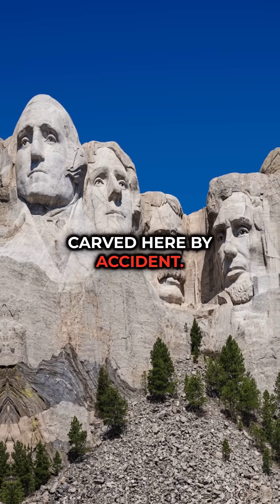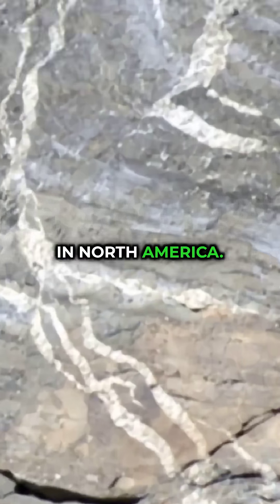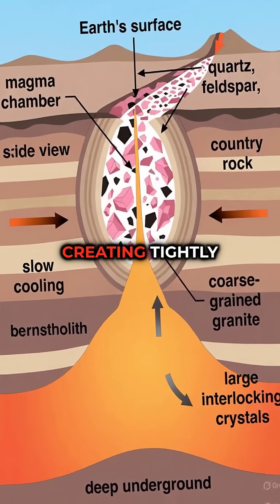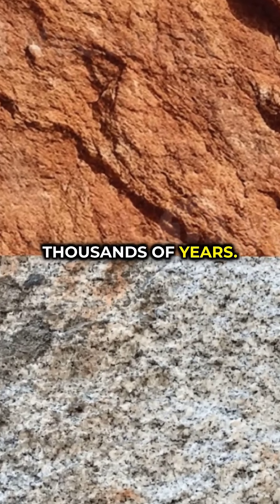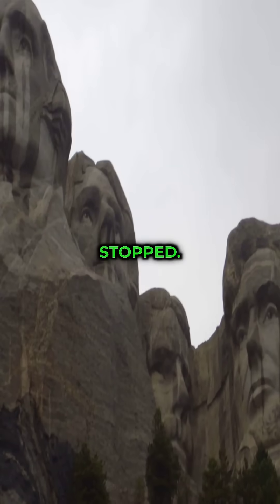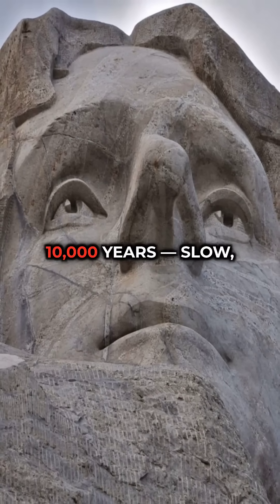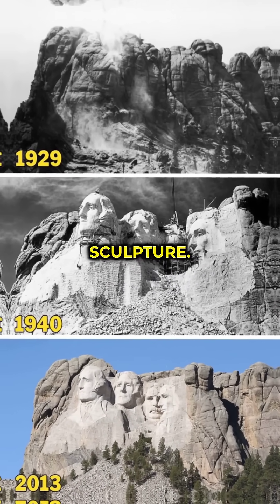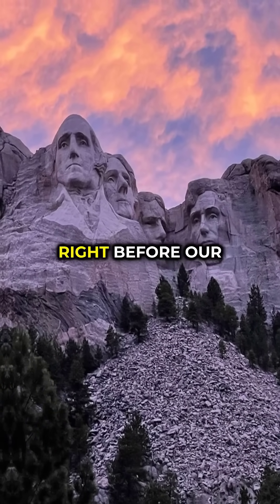Why Mount Rushmore Was Carved Into THAT Rock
Ever wonder about the incredible engineering behind Mount Rushmore? 🤯 This video explores its monument construction, explaining how the choice of Harney Peak granite, formed during the geologic time scale, was crucial for its endurance. This history documentary goes into the specific geology of the region, showcasing why this particular rock in south dakota was perfect for such an iconic American landmark. Learn fascinating history facts about this enduring symbol of us history.

Even America’s most iconic monument isn’t permanent — it’s a snapshot in Earth’s deep geological timeline.